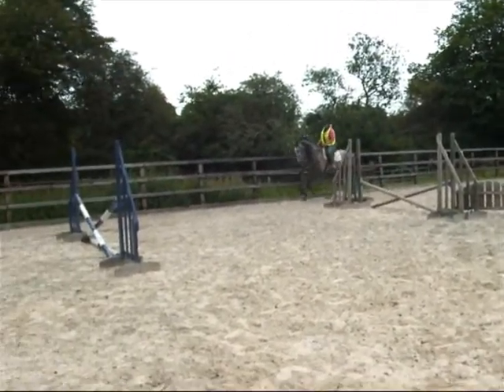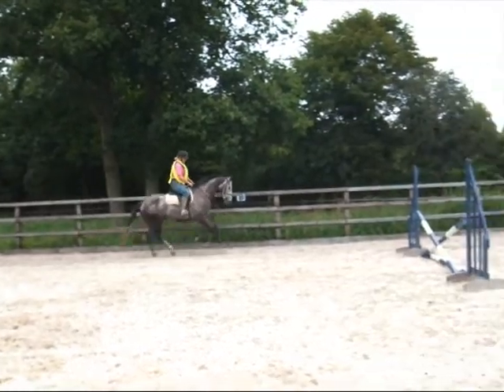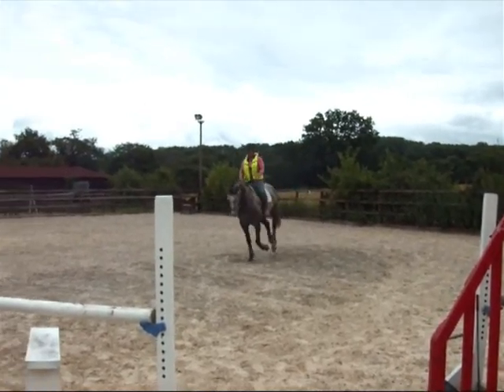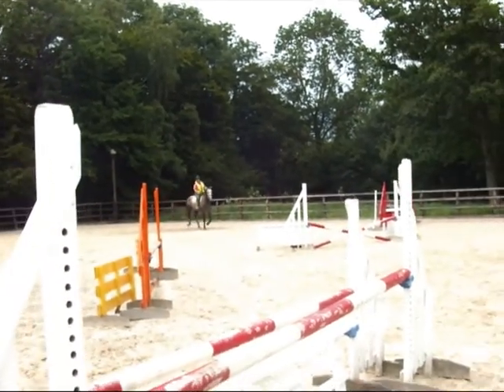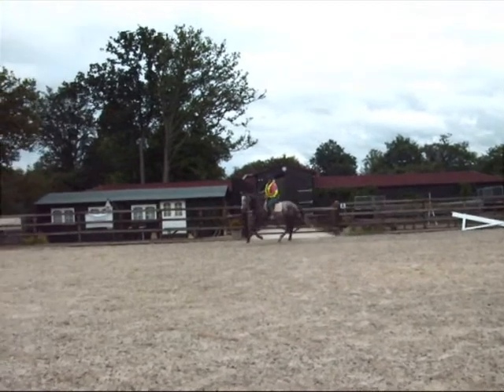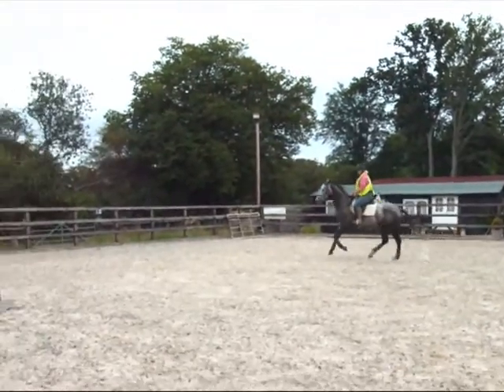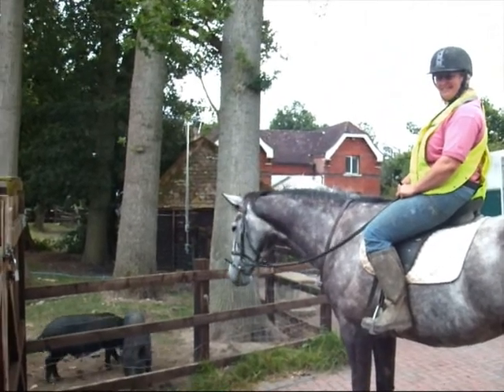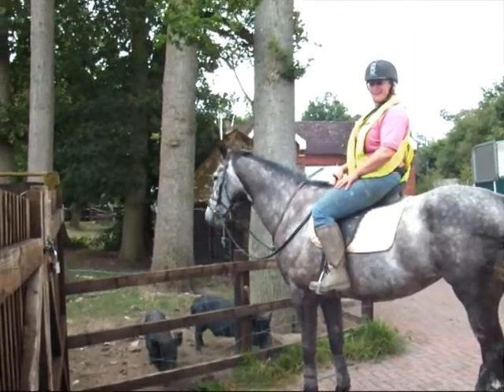Prestwood Competition Stables August 2012. G.C & Phoebe tackle their first course.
G.C & Phoebe tackle their first course.